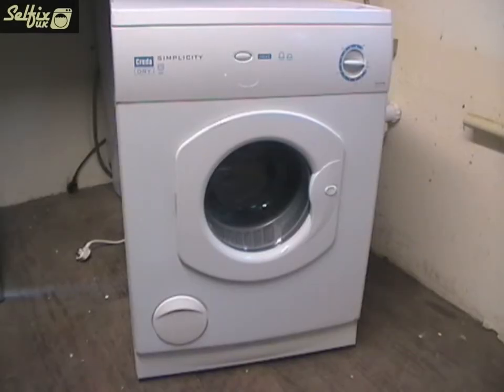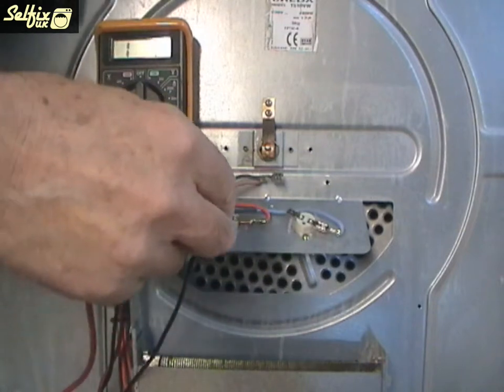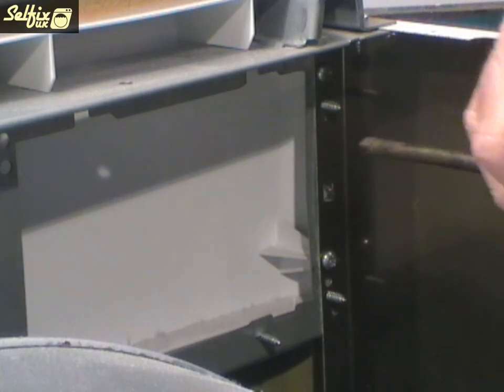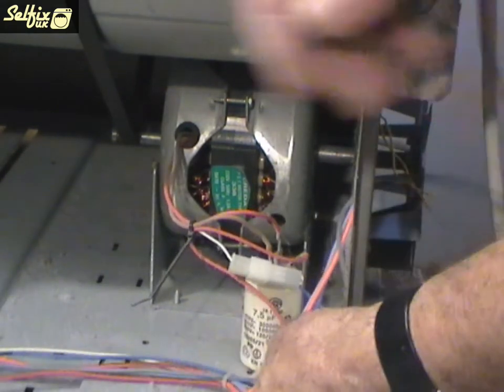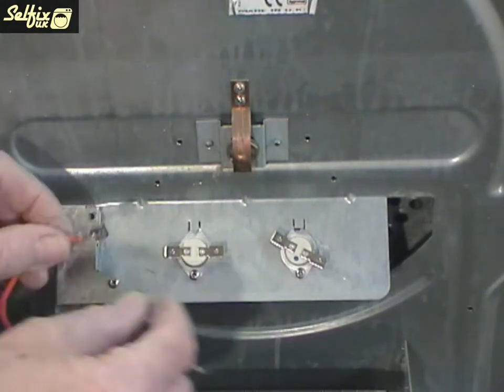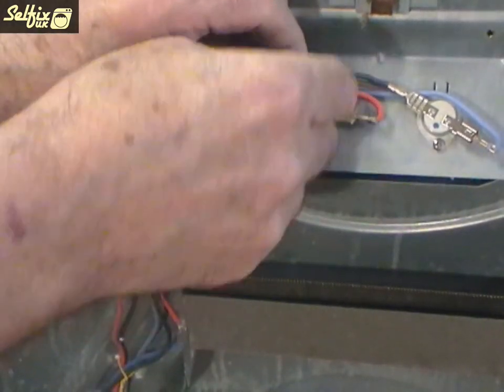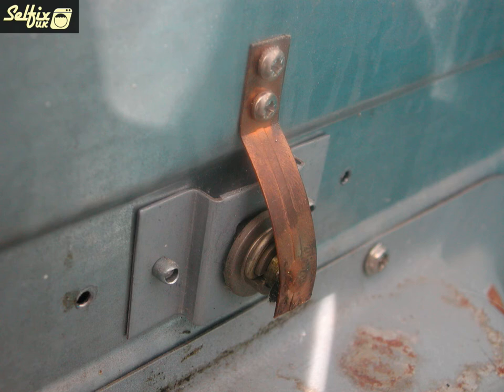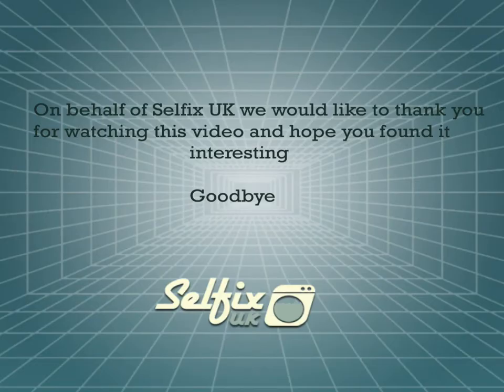How To Replace A Creda Tumble Dryer Heater